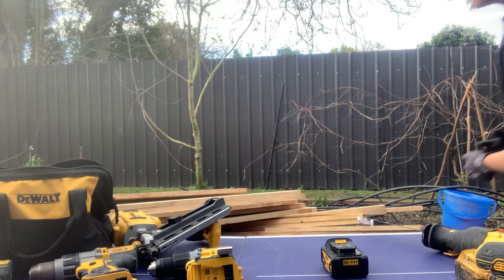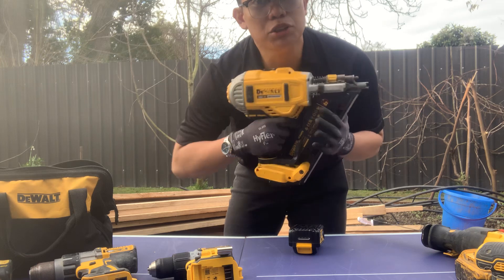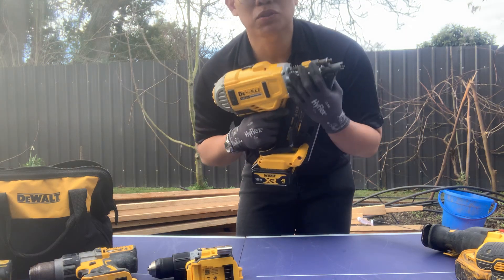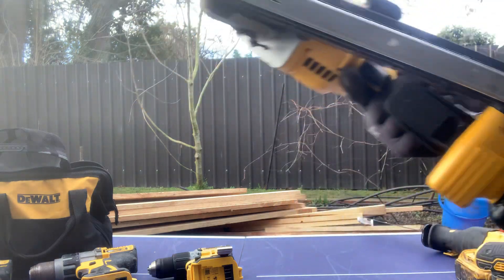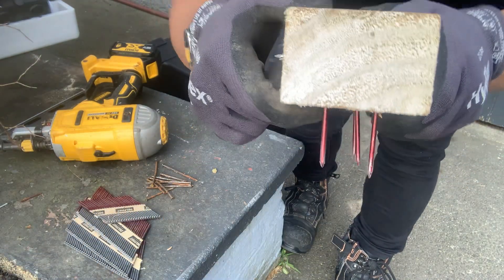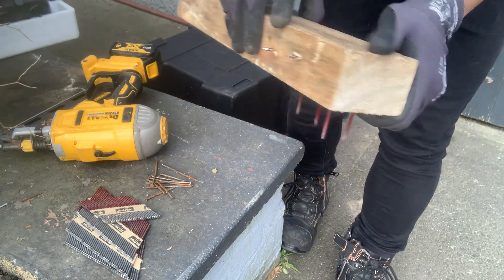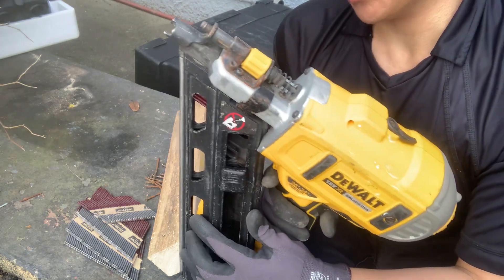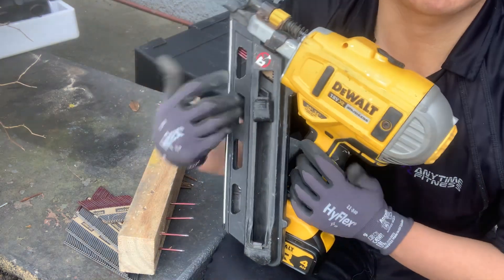DeWalt Nail Gun Review (Pinoy CE Undergrad in NZ)